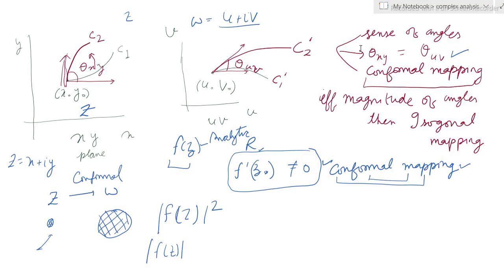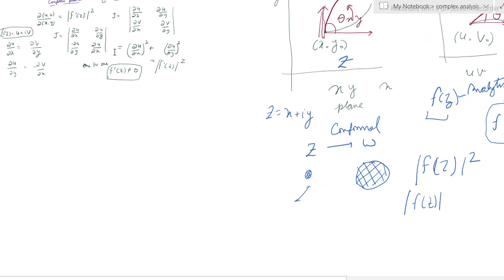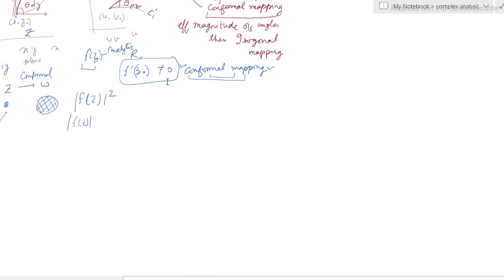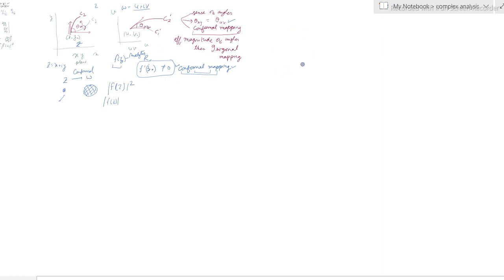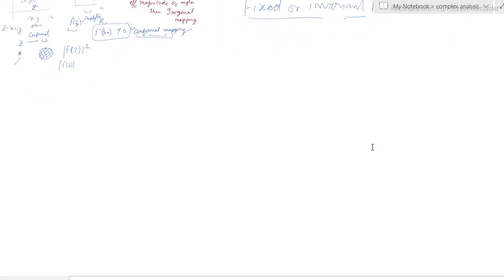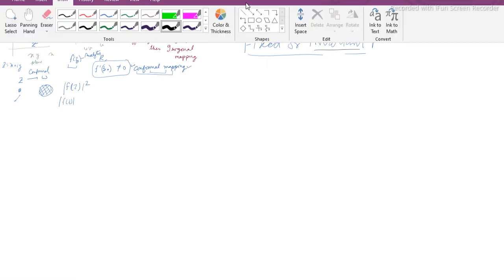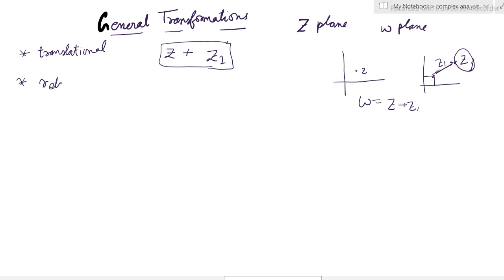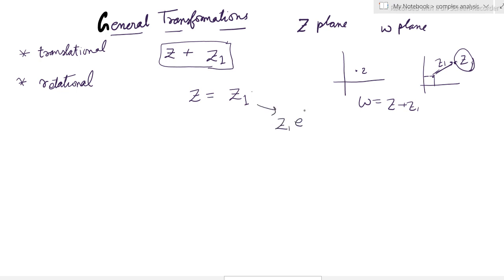12.Conformal mapping lec 2//complex analysis@advancedphysics8378